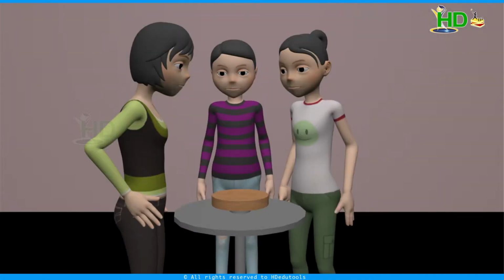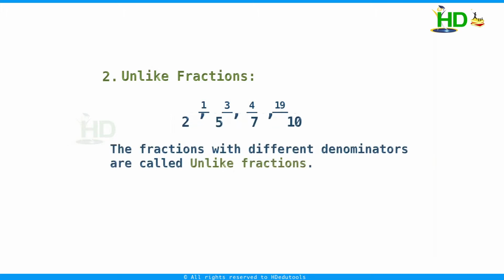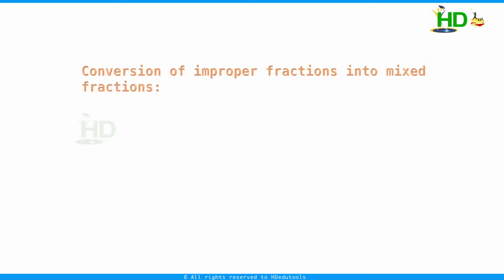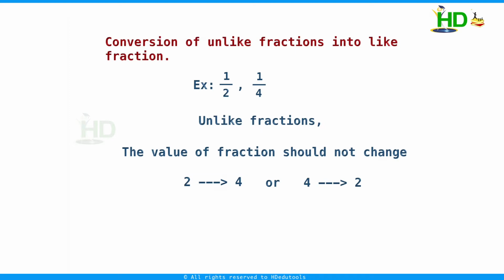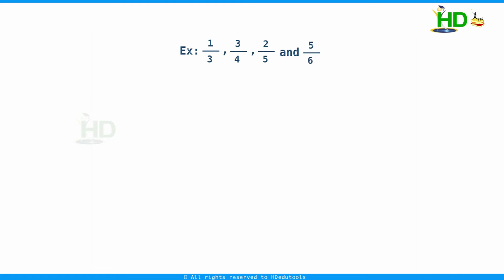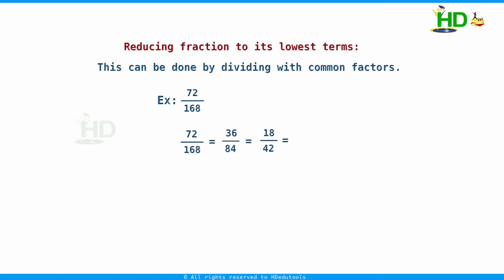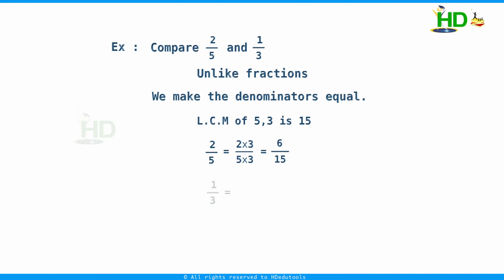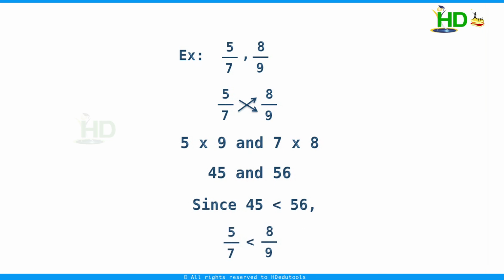1 Types of Fraction, Comparison, Addition and Subtraction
learning tool for school children